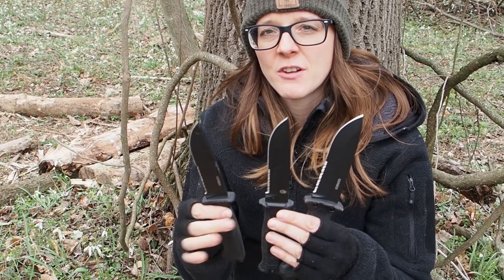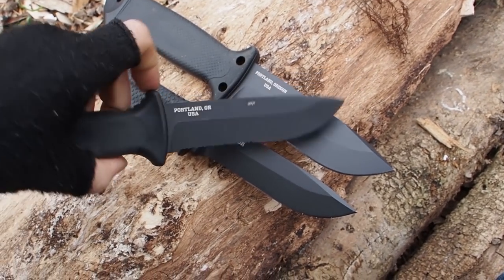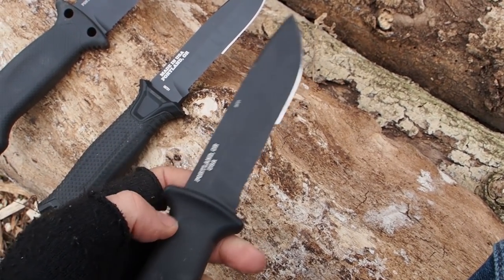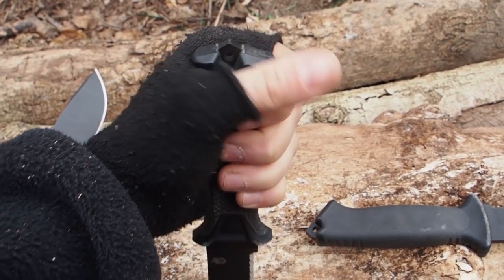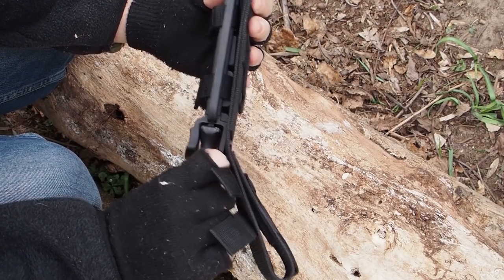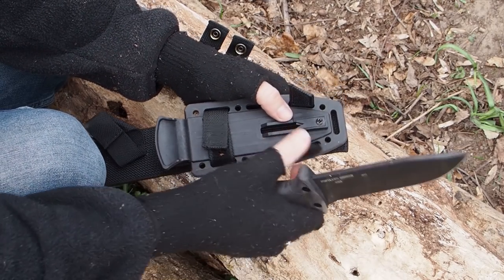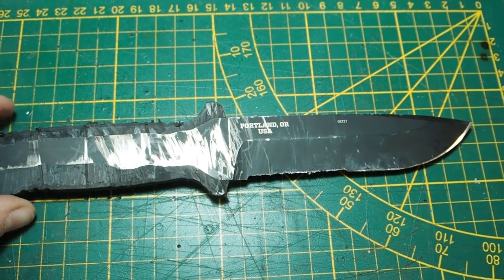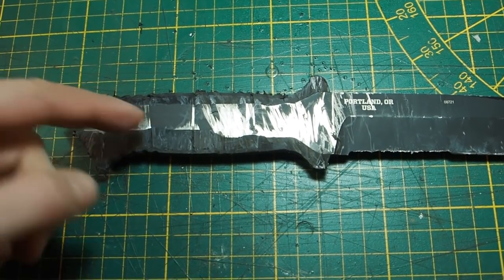Is this the BEST Urban Survival Knife?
Gerber LMF
Gerber Prodigy
Gerber Strongarm
►APO-1 Dealers: